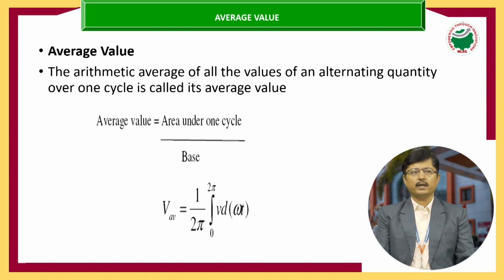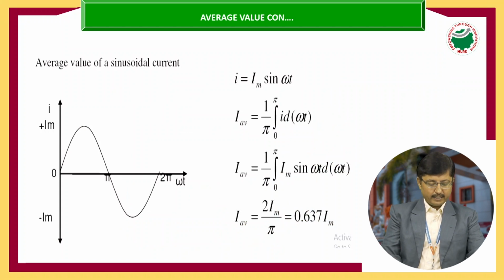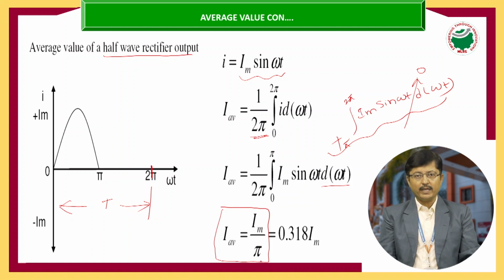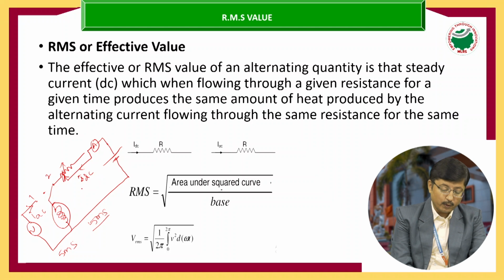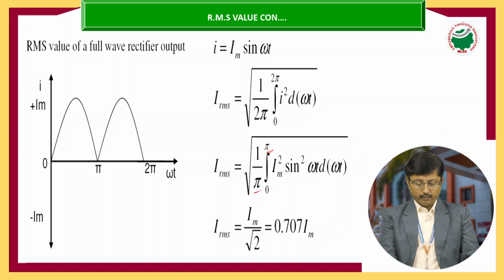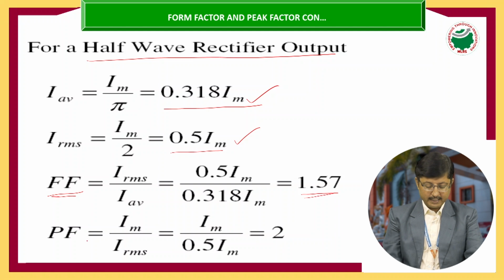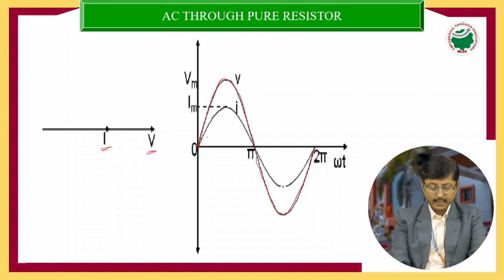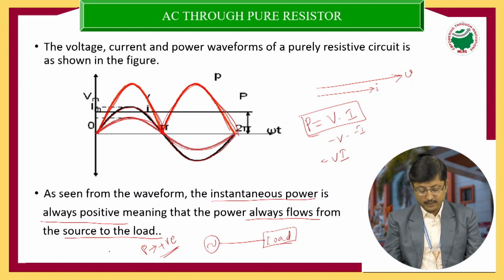AC CIRCUITS ( CLASS - 02 ) | BY MR. J. YADAGIRI || MLRITM